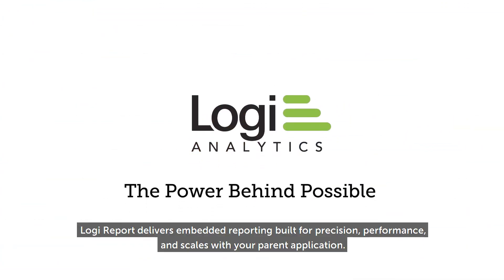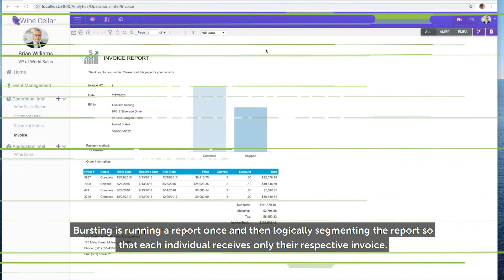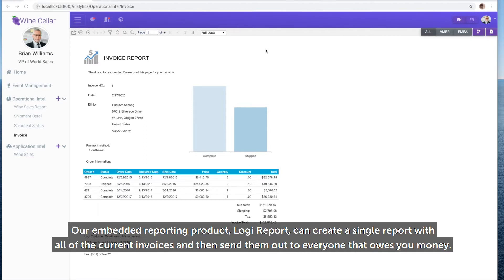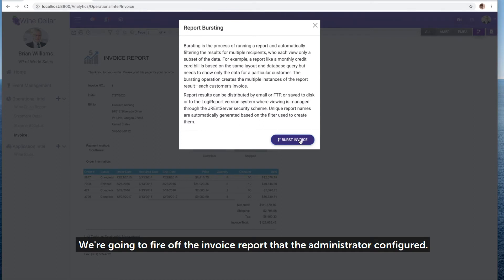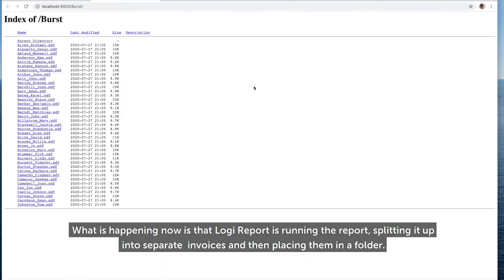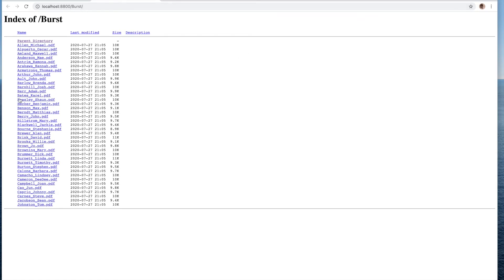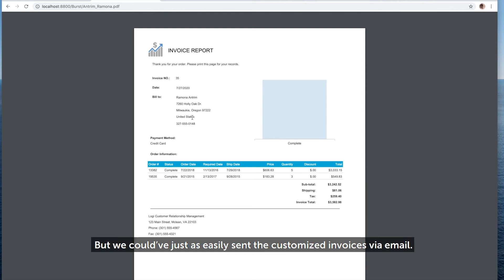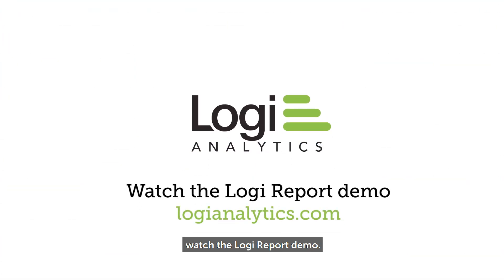Logi Report - Report Bursting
In Part 2 of this 3 part series on large-scale, dynamic embedded report distribution, you will learn how to easily burst embedded reports. Run a report once for multiple users, while still customizing the report per recipient.